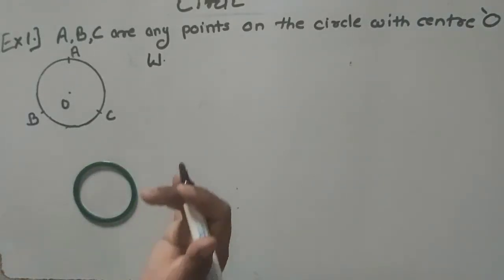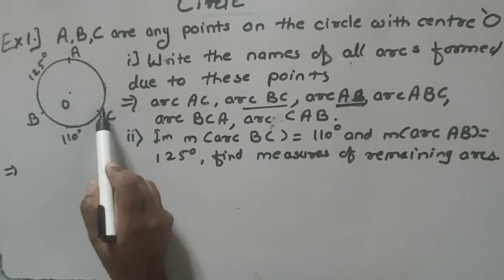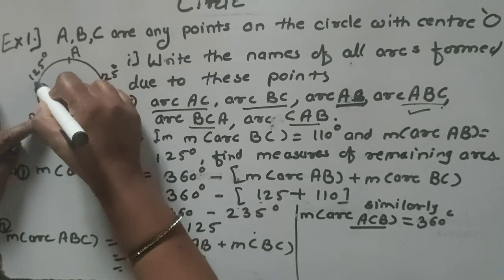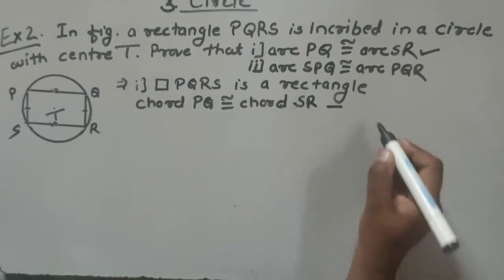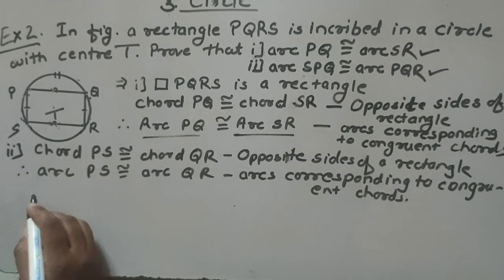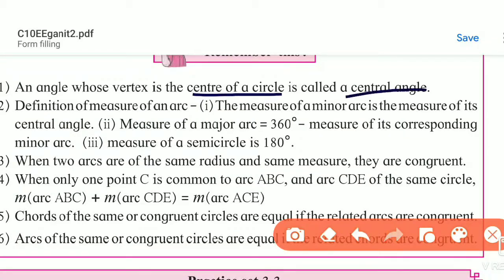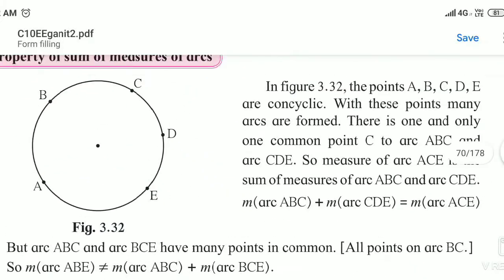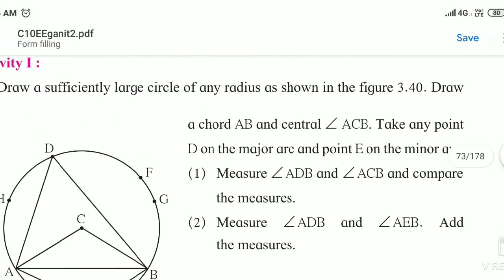Circle(lec9)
solved e.g.